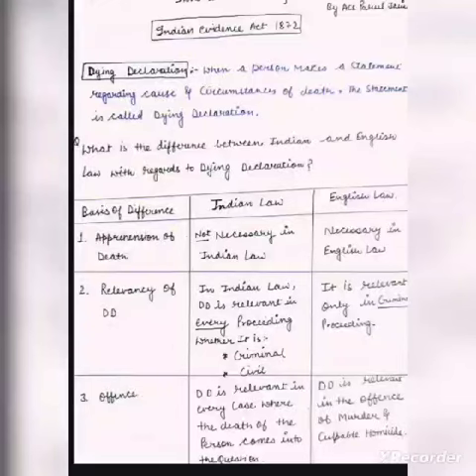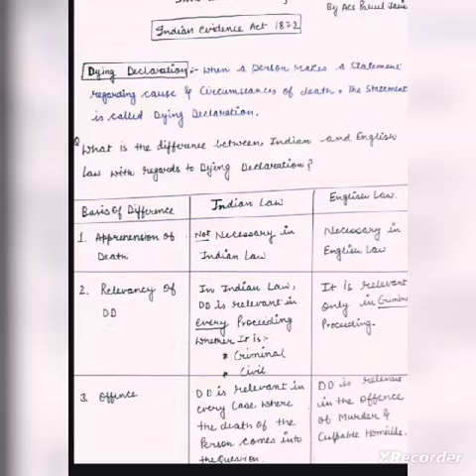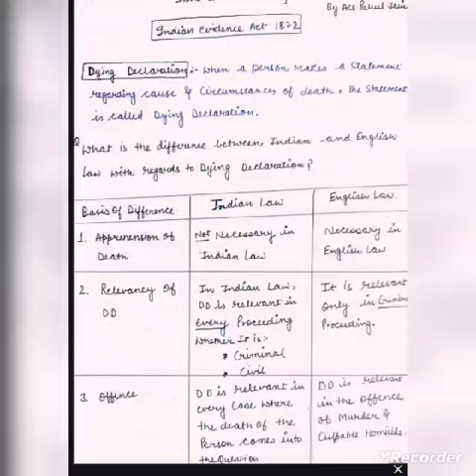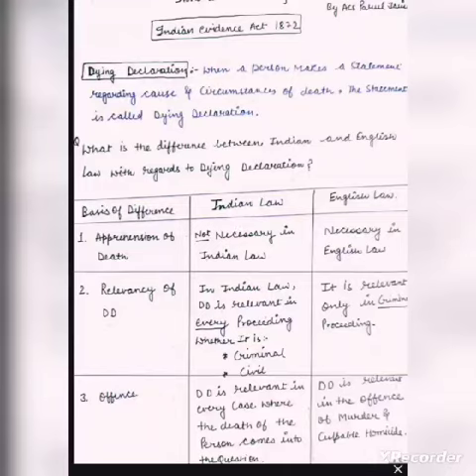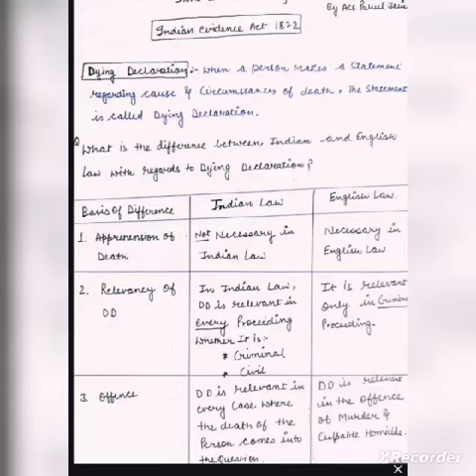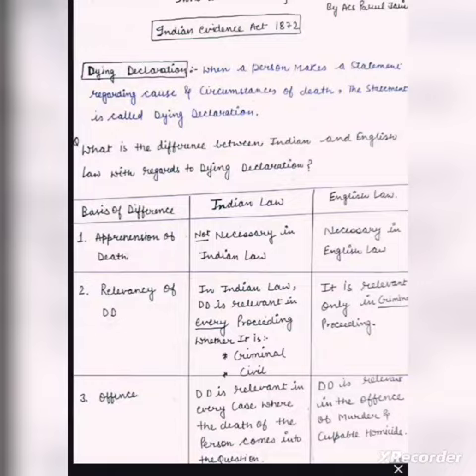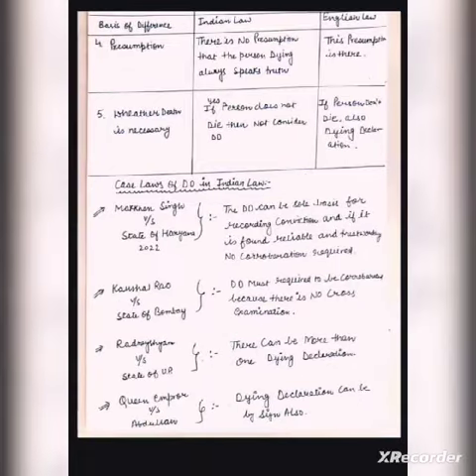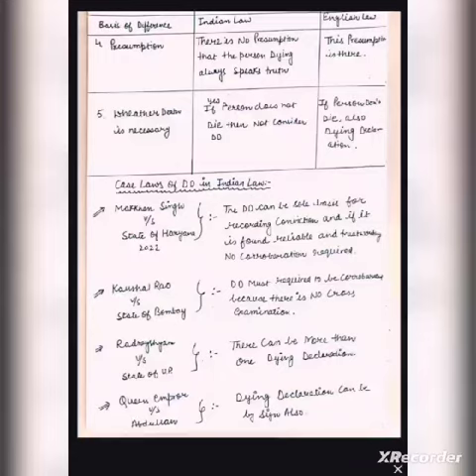Dying declaration - section 32 of evidence act -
Dying declaration - section 32 of evidence act - difference between dying declaration given in Indian law and English law